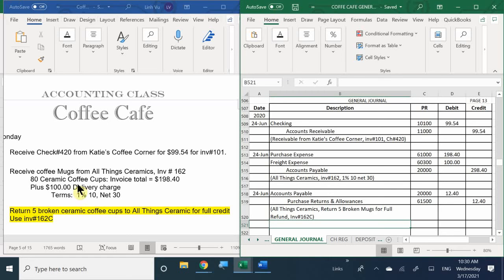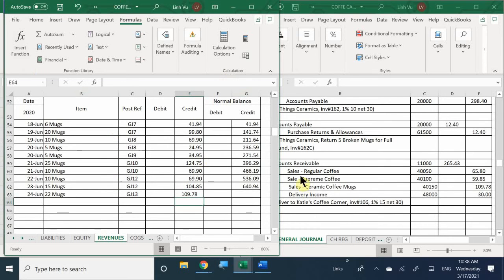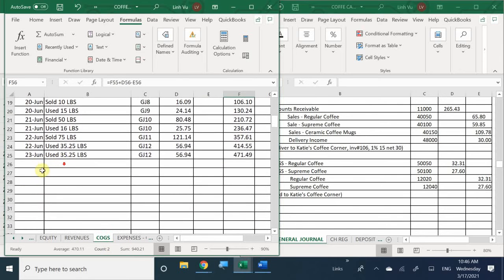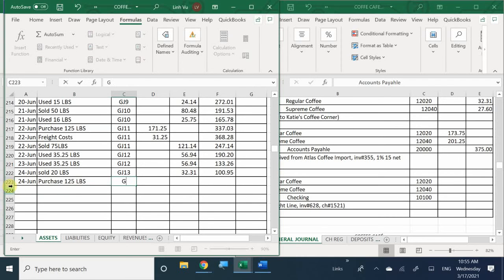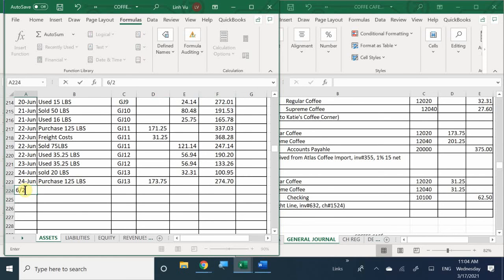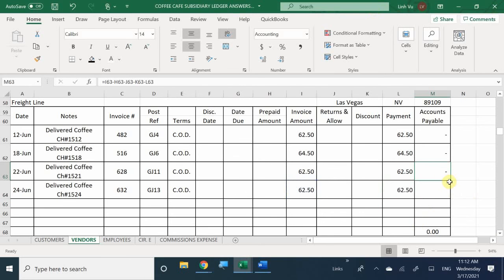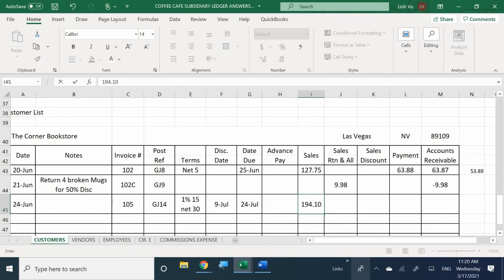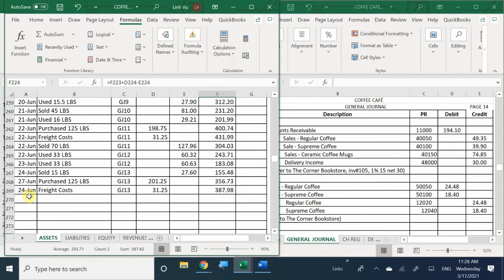AM ACCT 1.4 COFFEE CAFE W4 P4